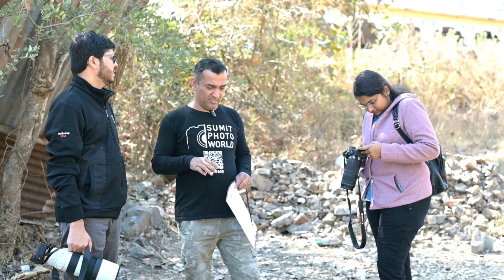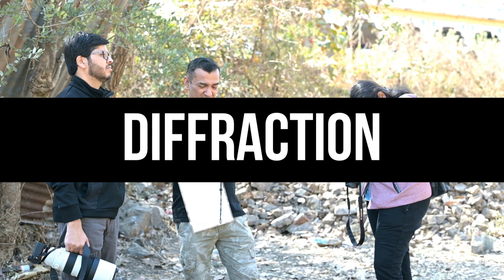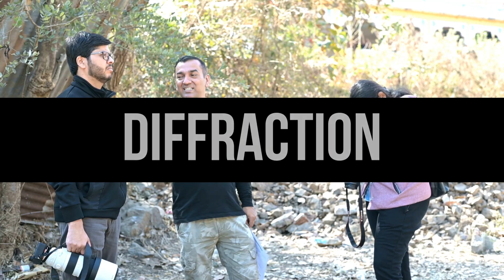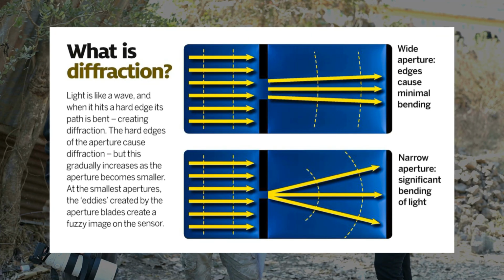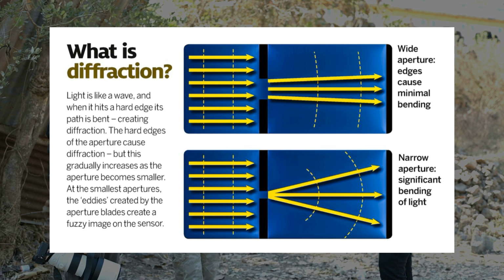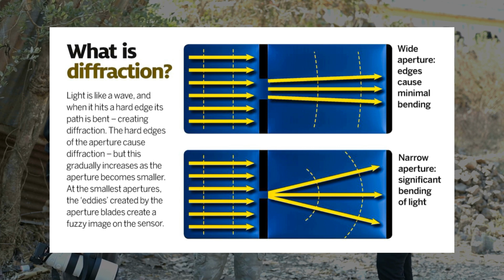Diffraction of Light Explained | Excerpt from Workshop 73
## What is diffraction of light?

Diffraction in photography is a phenomenon that occurs when light waves bend and interfere with each other, causing a loss of sharpness. It's an optical effect that limits the resolution of a photograph.

## How does diffraction happen?

• When light passes through a small opening, like a camera's aperture, the light rays spread out and interfere with each other.
• The interference creates a diffraction pattern with areas of high light intensity and areas of low light intensity.
• This pattern is called an airy disk, which is a circular pattern with bright rings around the center.

## How does diffraction affect photos?

• Diffraction can make photos appear blurry.
• The smaller the aperture, the more the light diffracts, and the softer the image will be.

## How can I avoid diffraction?
Use a larger aperture and Use a lens with a larger focal length.

## How can I test diffraction in my lens?

• Take a series of photos of a subject with a textured surface, like a plant or household item with a label.
• Between each shot, change the aperture by one stop.
• Compare the photos to see which f-stop produces the sharpest image.

TOPICS
explain the phenomenon of diffraction of light
what do you mean by diffraction
what to do if your camera is blurry
how to get clear photos on camera
how to take sharp photos
camera settings for photography
how to use a camera for photography